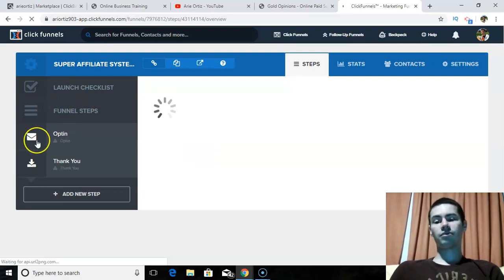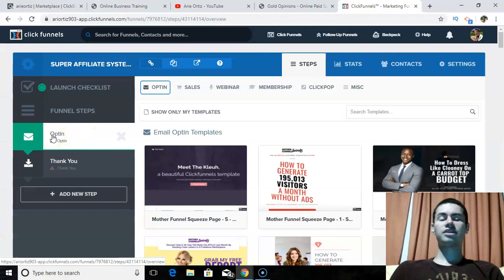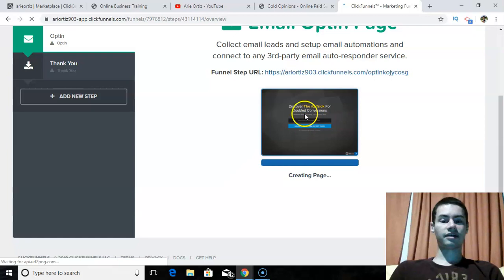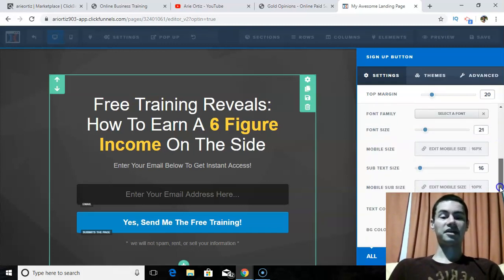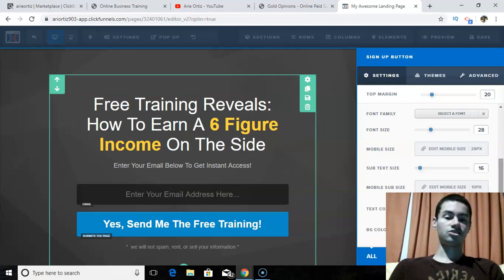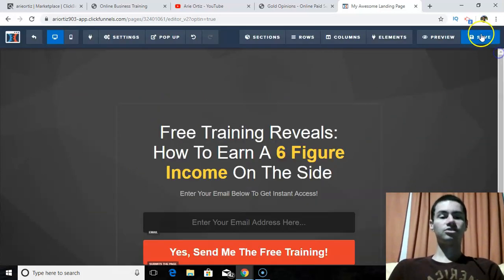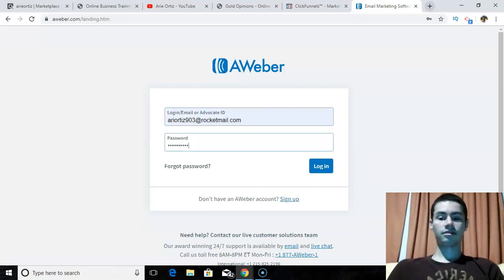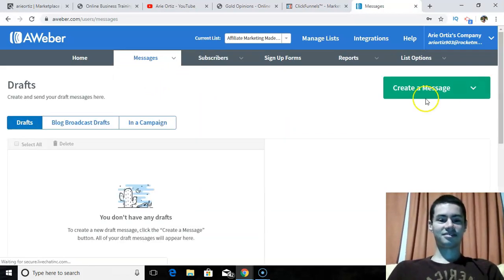How To Make Money On Clickbank For Free 👉 (In 2019)